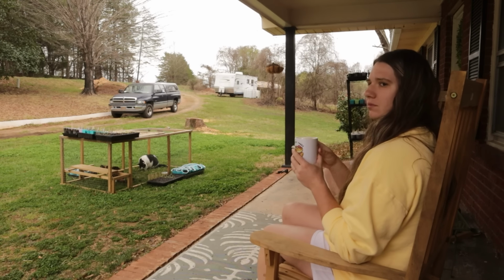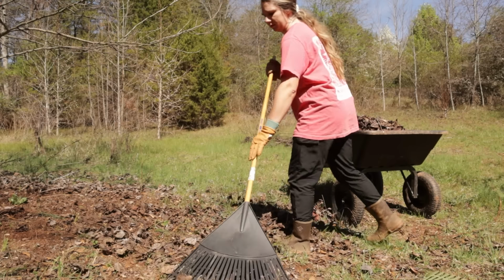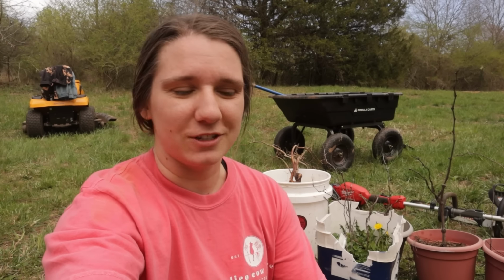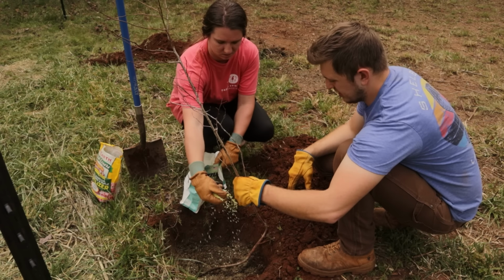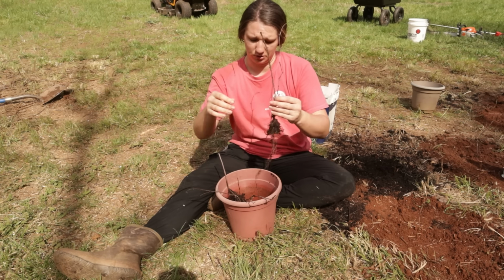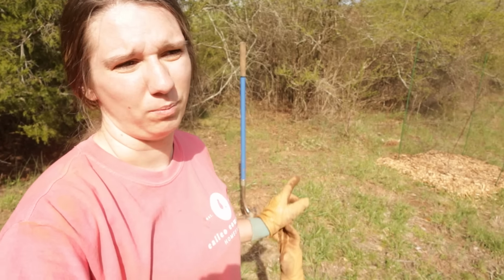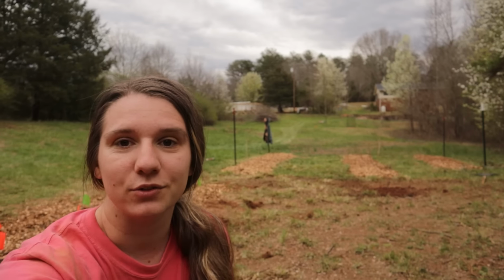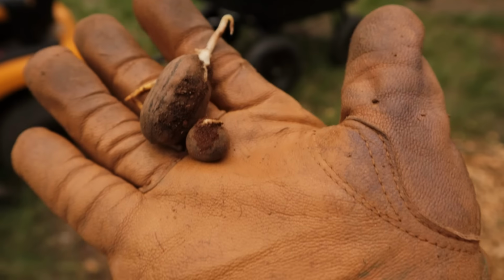We Neglected These for 3 YEARS | Planting Our Homestead Orchard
Welcome to Calico Cow Acres! We're Mickayla and Taylor. We’re starting from scratch on a previously abandoned farm in the foothills of North Carolina, and we're working to transform it into our dream homestead!